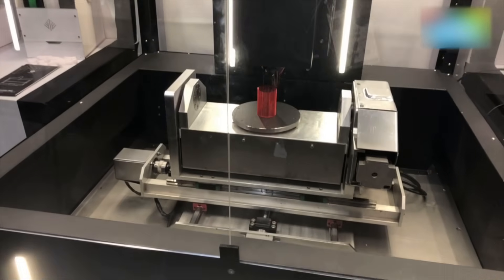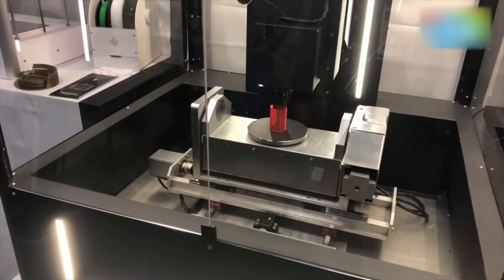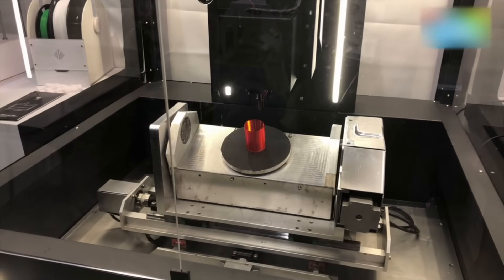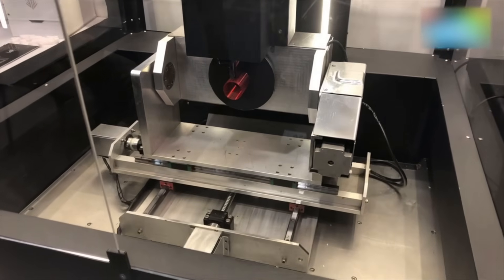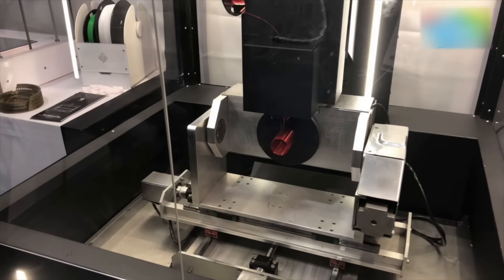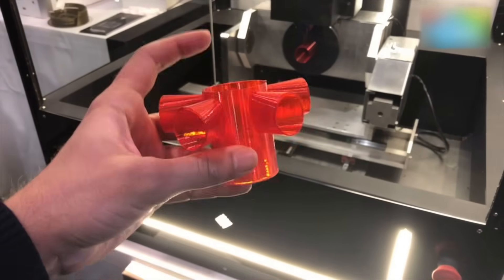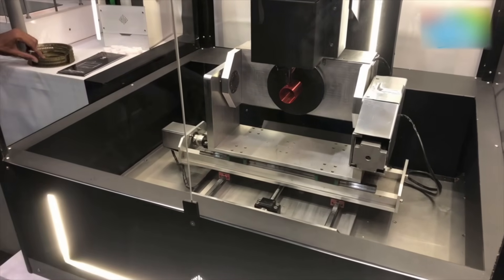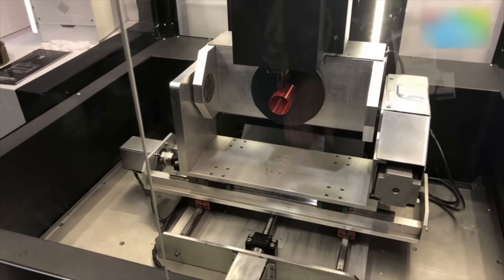CES 2018: Halo 5F Printer from Bengaluru-based Ethreal Machines | Digit.in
Bengaluru Startup Ethreal Machines has showcased the world's first 5D printer which works on a combination of additive and subtractive printing techniques. The Ethreal Halo was also named amongst the Best Innovations at CES 2018. Here's a quick look at how the machine works.